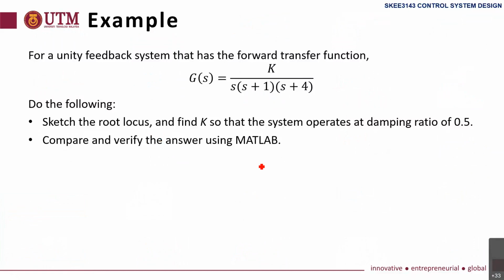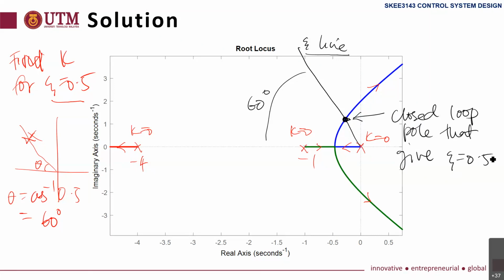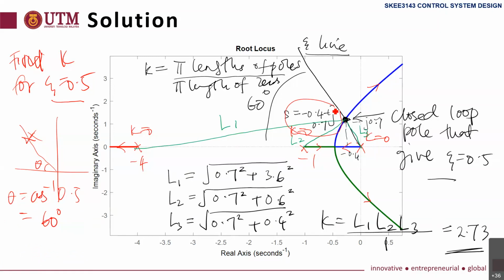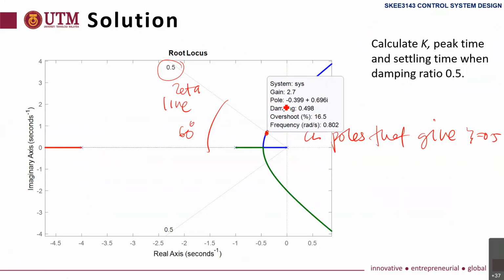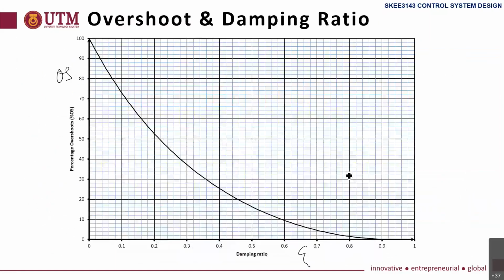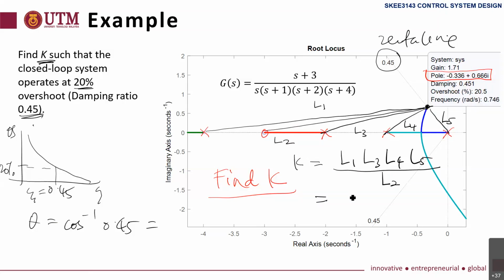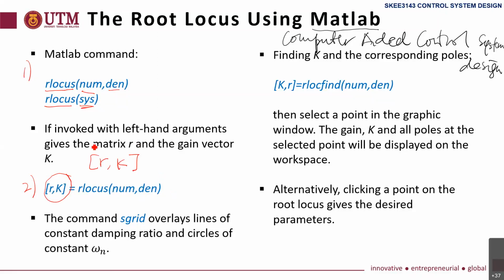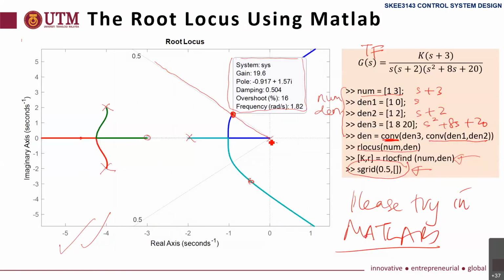SKEE3143 Lecture 6 1 April 2021 Root Locus Analysing Matlab